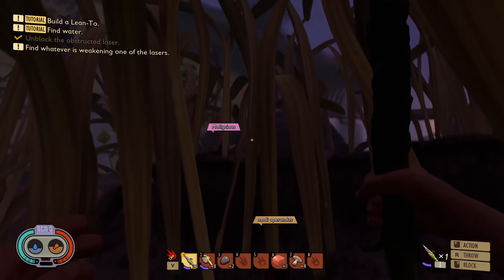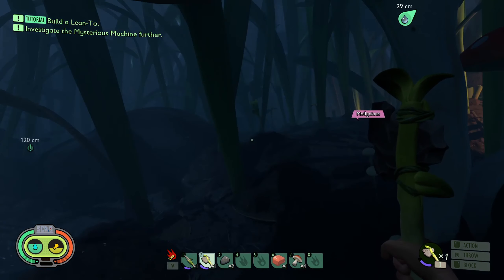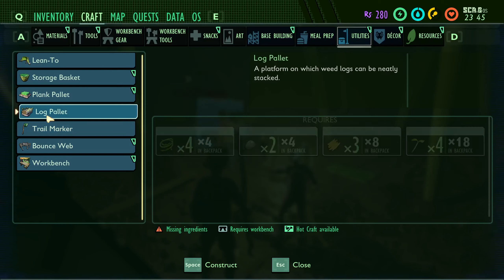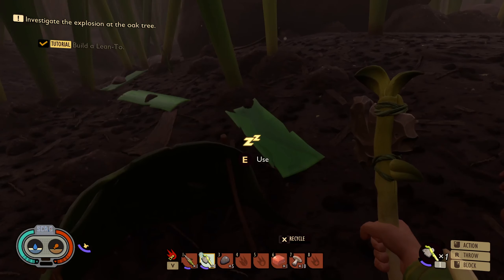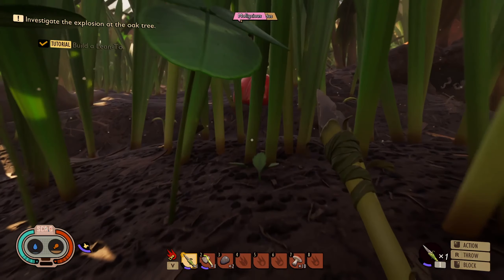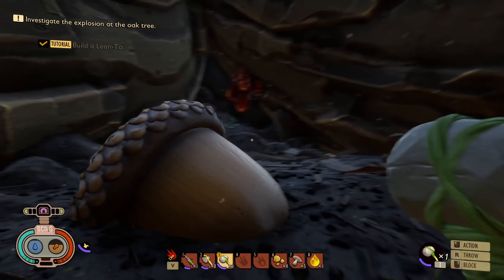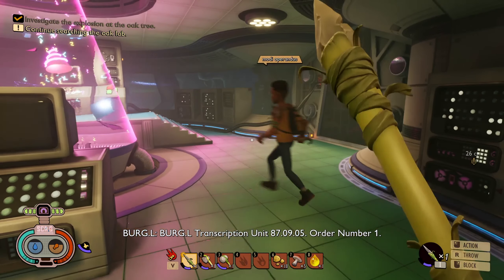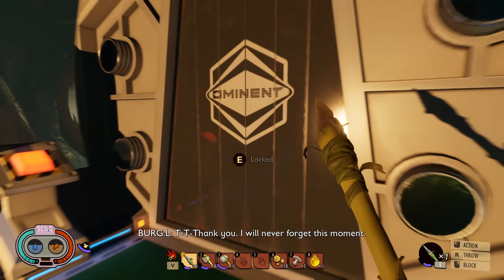Ep 2 - Secret door (Grounded multiplayer gameplay)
Lets play Grounded, a survival game in the grass of your own backyard.